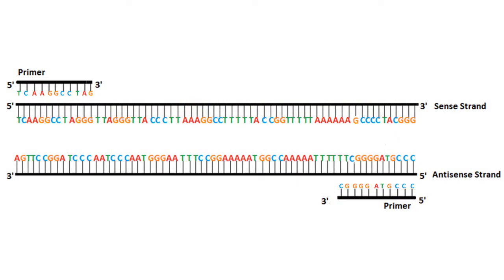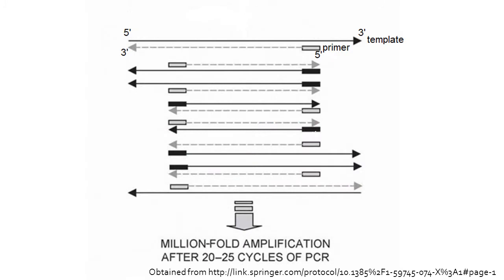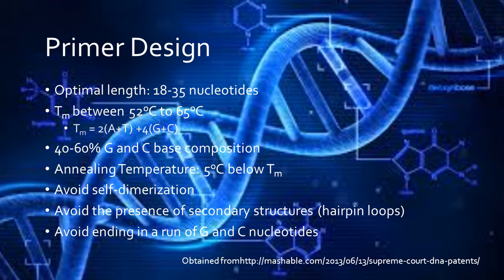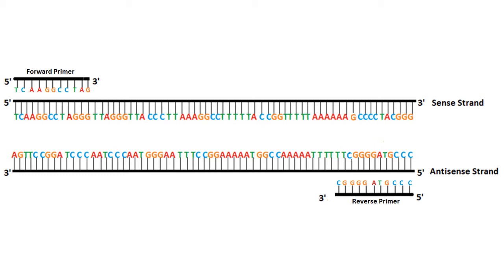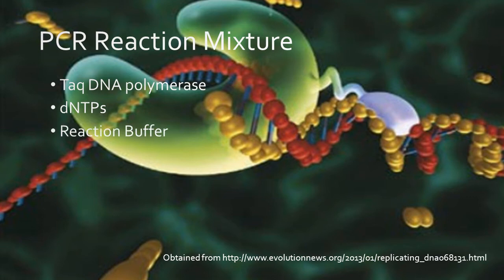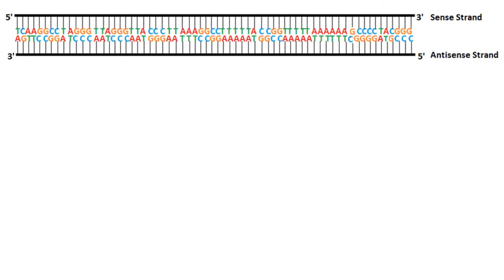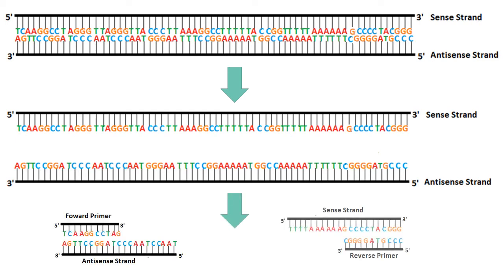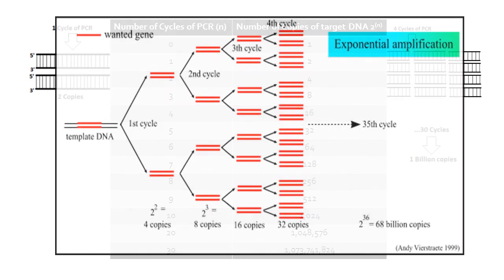Polymerase Chain Reaction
University of Alabama in Huntsville
BYS 543 Video Presentation